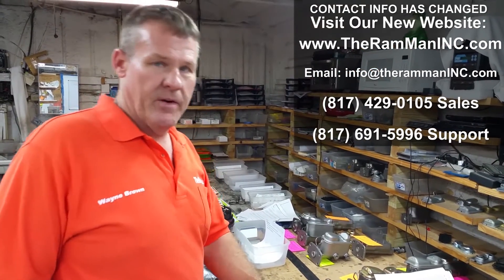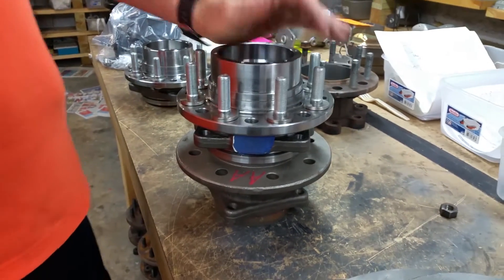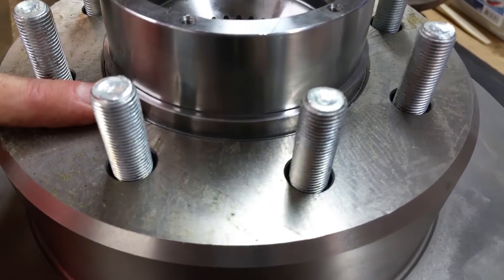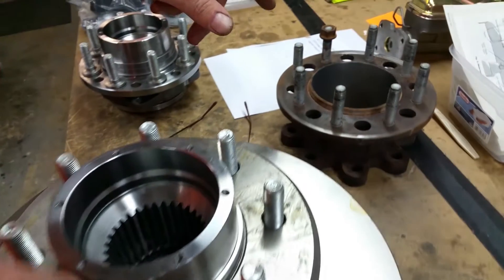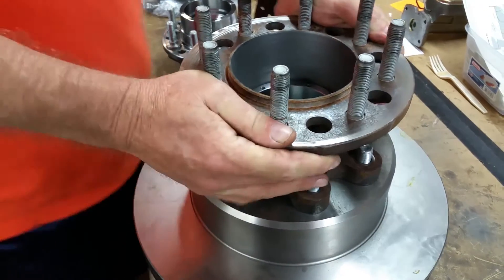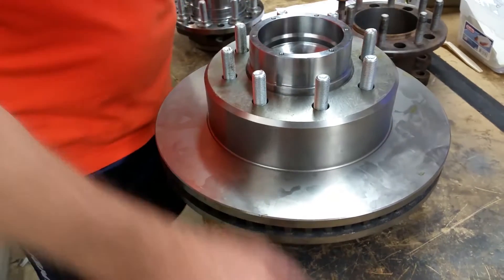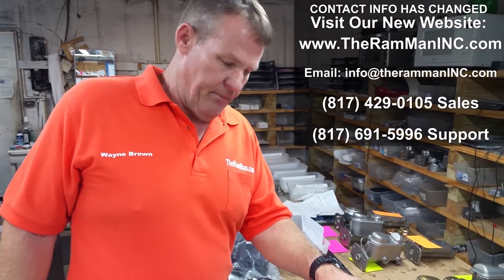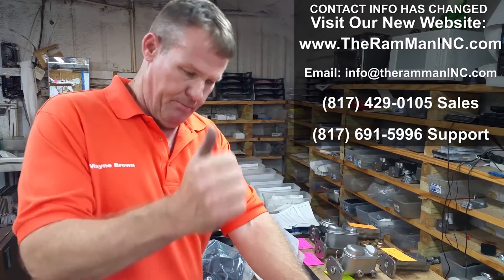LOCKING HUB WHEEL ADAPTERS TUTORIAL- BY THERAMMANINC.COM